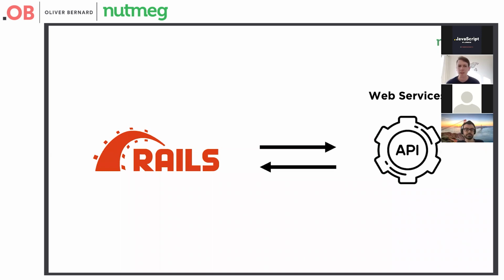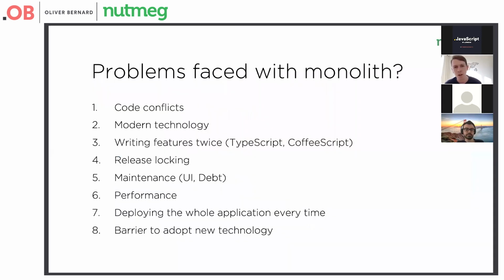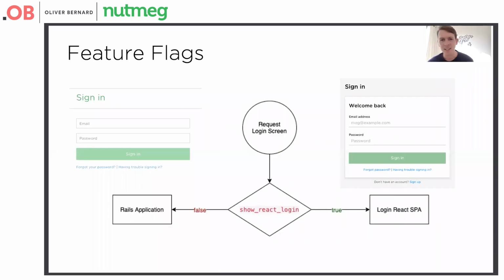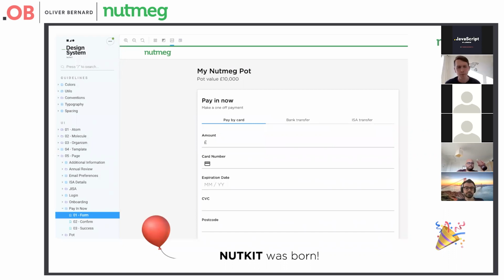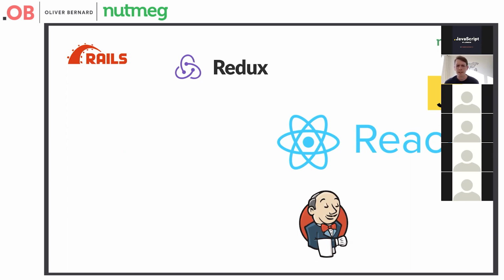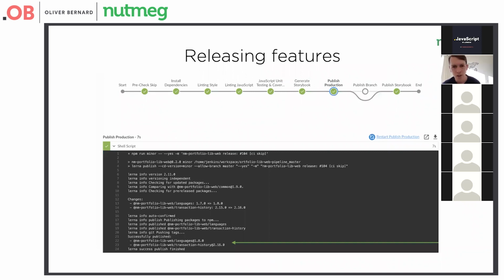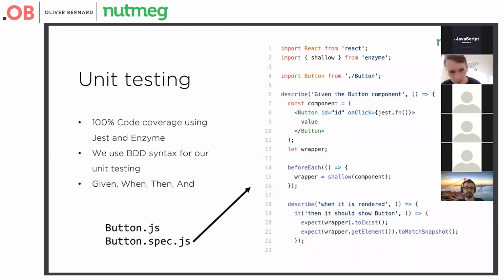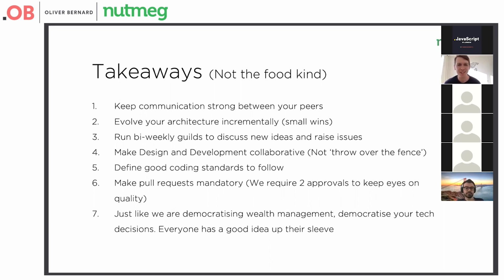JavaScript in London (remote) - Frontend Architecture & Testing at Nutmeg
TITLE: Frontend Architecture & Testing at Nutmeg

This talk will be with a guest speaker from Nutmeg, Shaun Michael Stone.

As Frontend Platform Lead, Shaun is responsible for the architecture of the Frontend. He's helped lead the launch of Nutkit, a bespoke design system that powers the visuals of all the web applications at Nutmeg. Shaun is an advocate of automation, testing, UI consistency and quality control. With a passion for writing, he's written trending articles such as, 'These are the reasons Software Engineers don't leave their jobs' and is the author of the popular book 'Automating with Node.js', and most recently 'Software Engineers do what now?'

TOPICS TO COVER:
1. Introduction
2. Ruby to React
3. Design System - Nutkit (Design tokens, Storybook)
4. Web Libraries (Business components)
5. Applications (SPA)
6. Unit Testing - Jest + Enzyme
7. Integration Testing - Web Libraries
8. End to end - Cypress
9. Visual Regression - Loki
10. Q&A

As always, this is a free event but we ask that anyone who views the content live or retrospectively to make a small donation to the National Emergencies Trust via our JustGiving